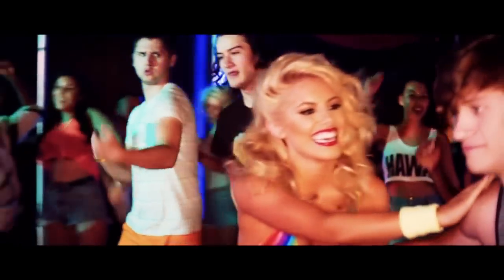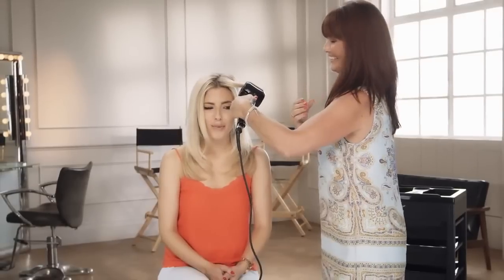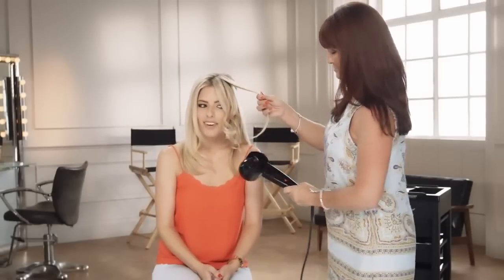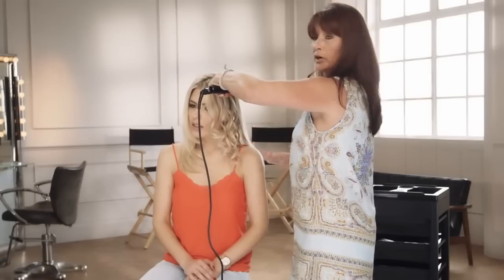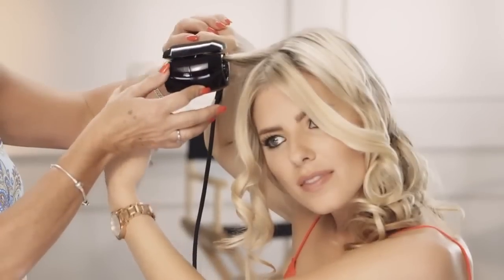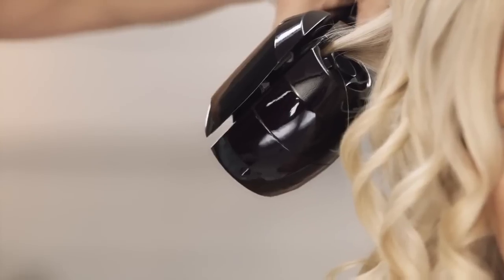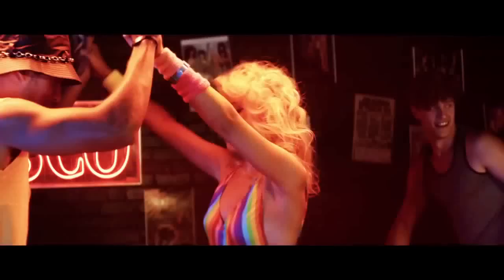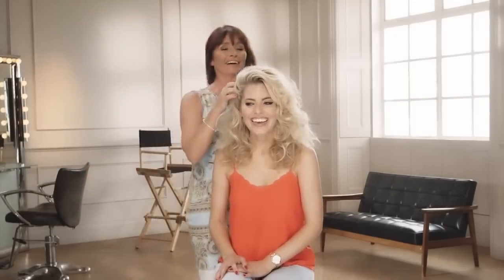Mollie King's Disco Love Look with the Curl Secret BaByliss Get The Look